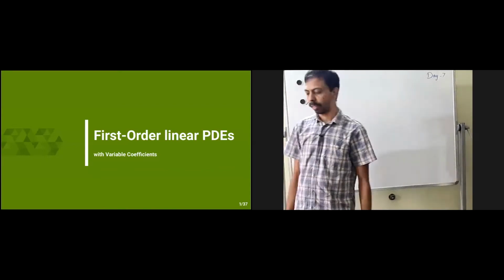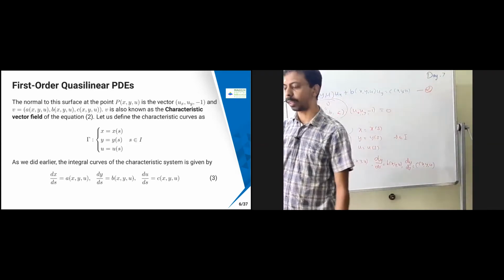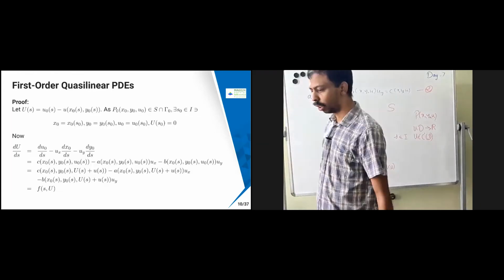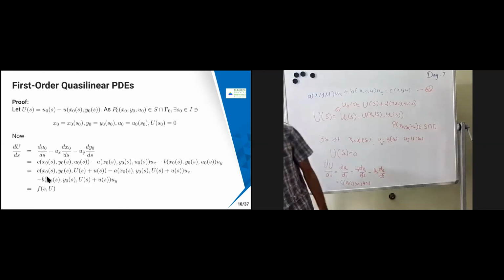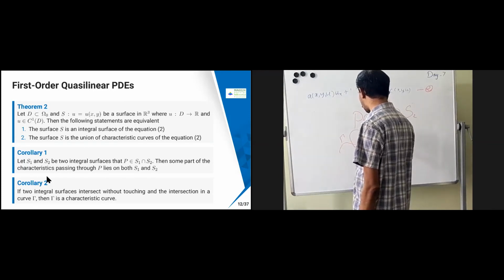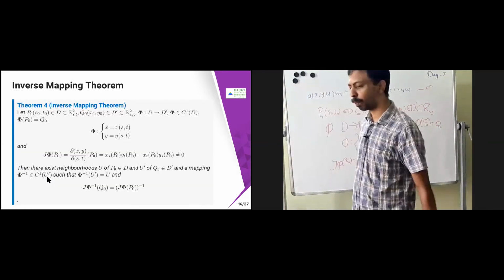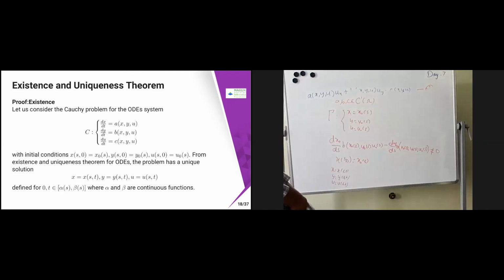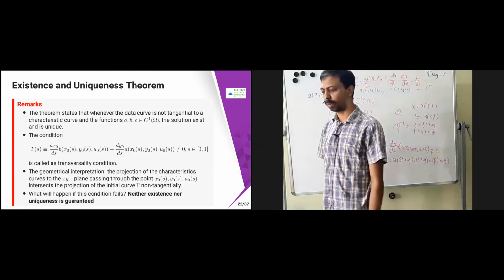MA6024 - Partial Differential Equations - IIT Tirupati - Day 7